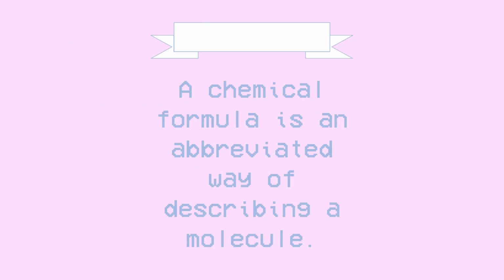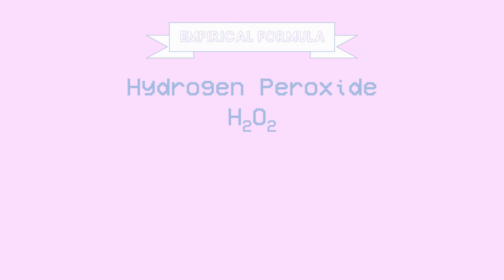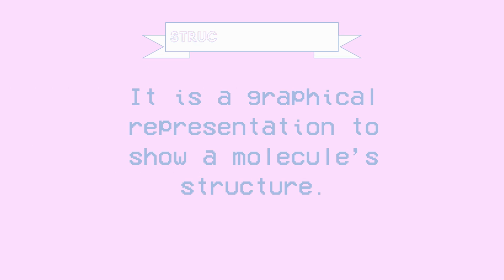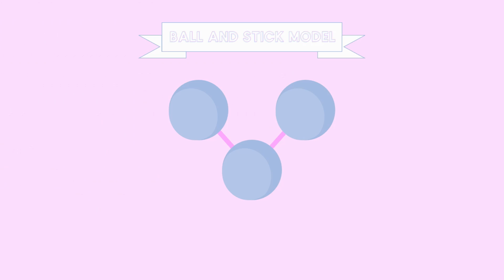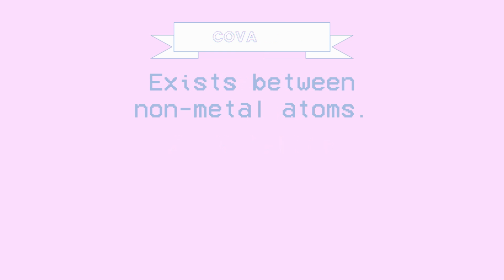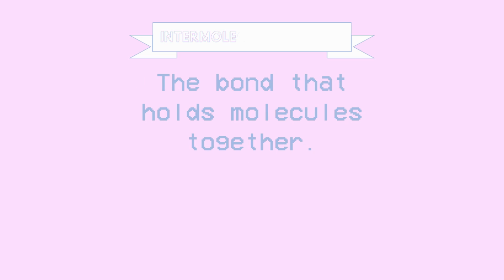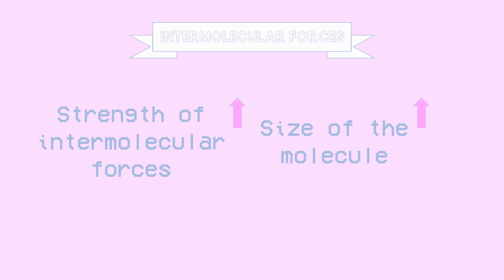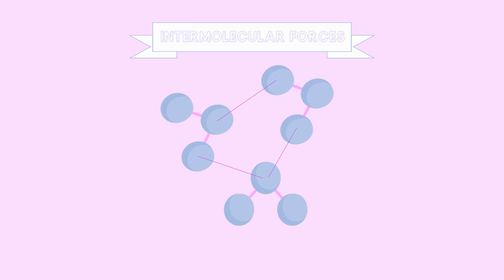Third Week Progression Report